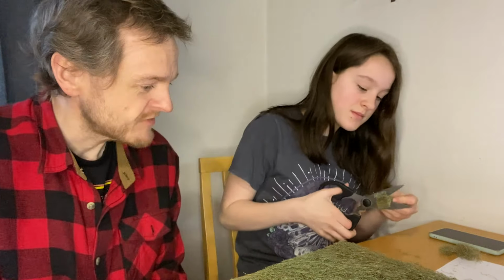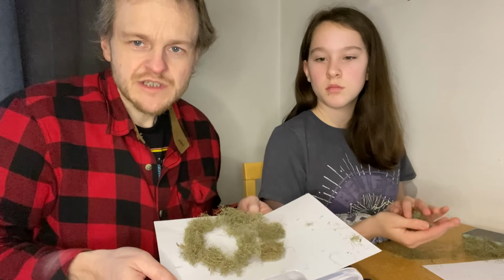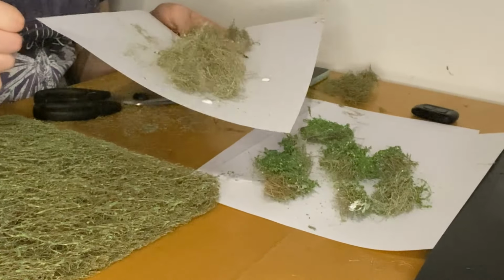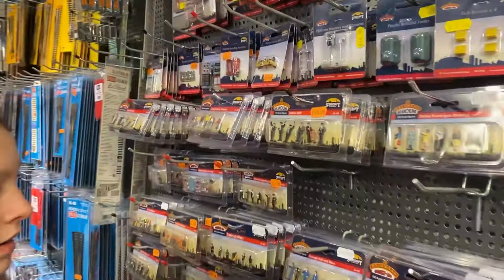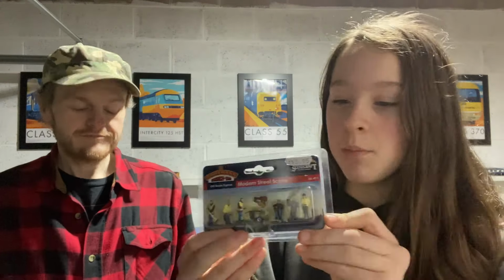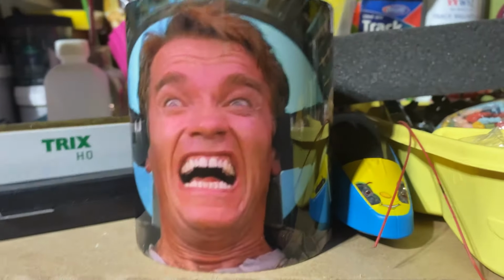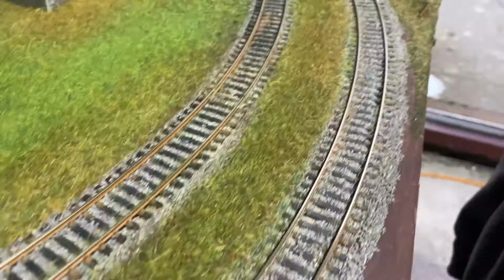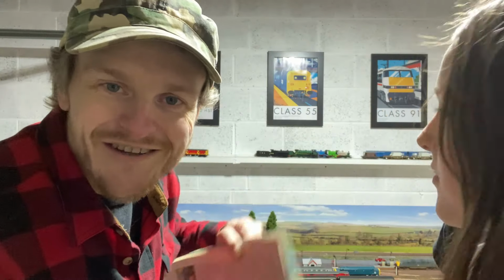OO Duo - Building Oldcastle in OO - EP 6 - Static Grass Applicator, Making Bushes & a Shopping Trip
Gaz & Ivy continue their model railway journey in episode 6 of 'Building Oldcastle'.  In this episode, we make bushes out of rubberised horse hair,  Ivy uses our new static grass applicator from WWScenics and we take a trip to Lord & Butler Model Railways in Cardiff.

Shout out to @DYLINGTONMODELRAILWAY !